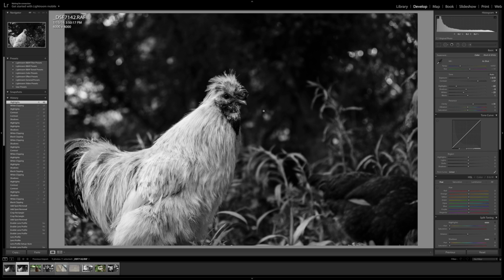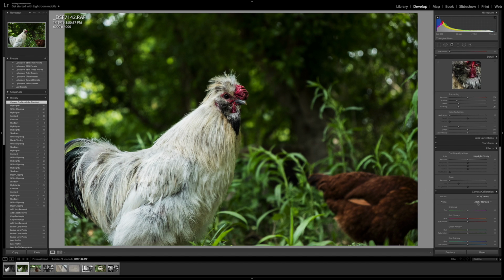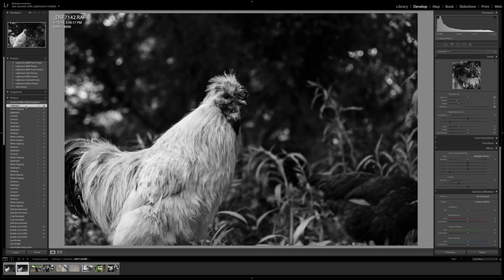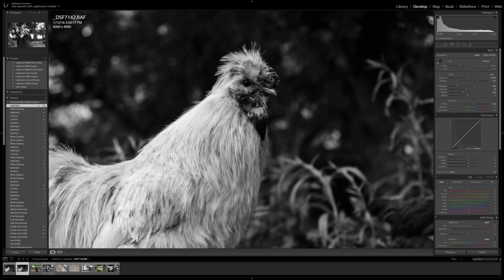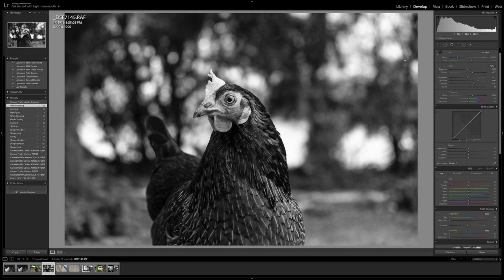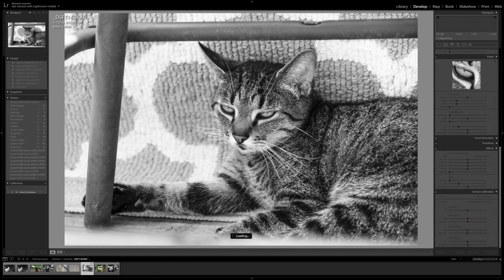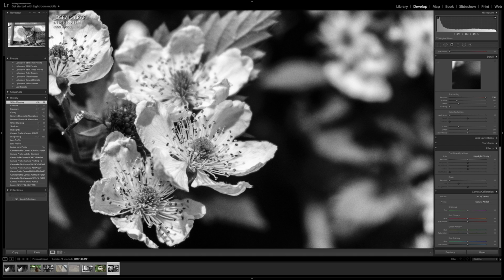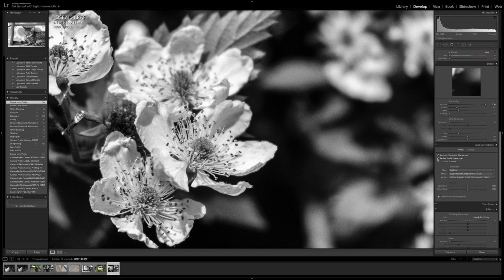Fuji X-T2 RAW Secret?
RAW FILES! I'm sure I'm not the first person to notice this but I wanted to share it anyway! You can change the built in color profiles outside of the Fuji X-T2! Standard, Provia, Velvia, Acros!